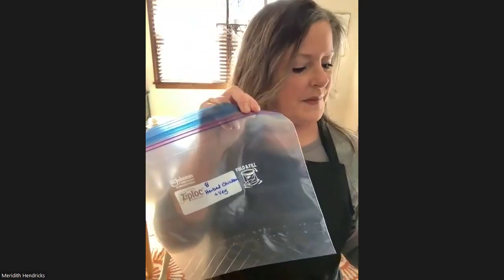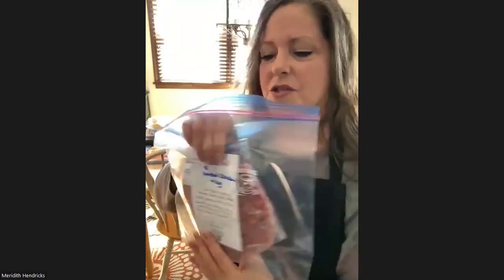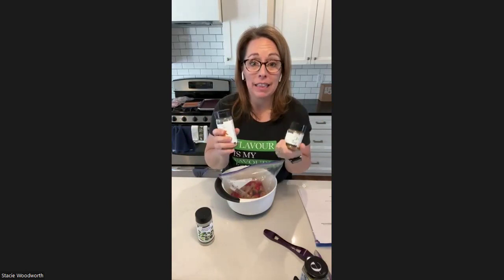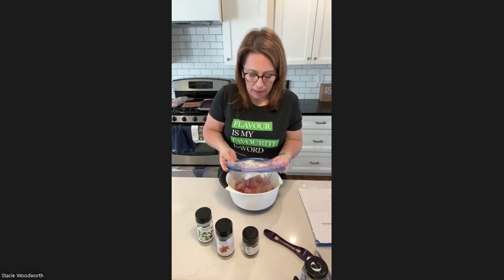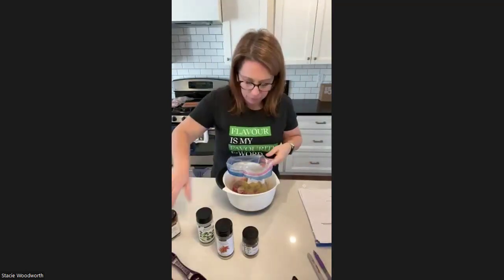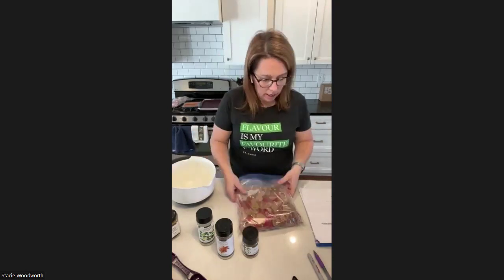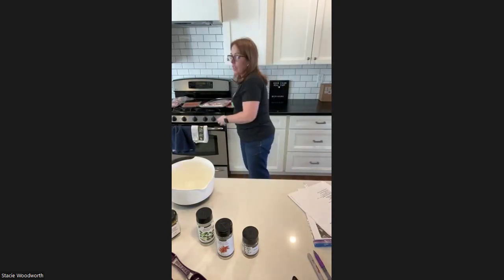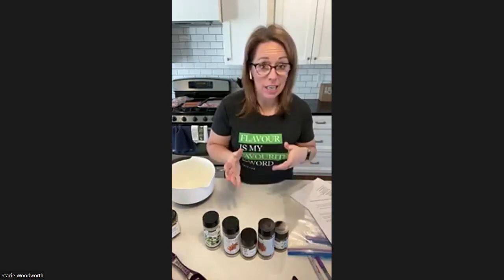Epicure Sheet Pan Freezer Meal Workshop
Prep ahead meals in freezer bags that you can simply thaw and cook to enjoy a healthy home cooked meal.